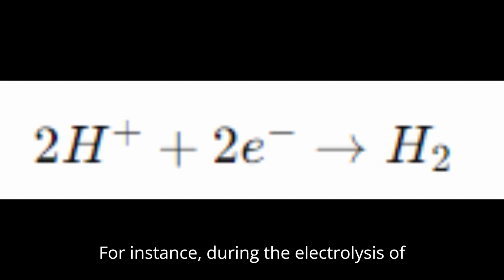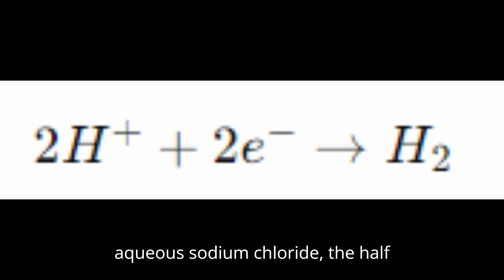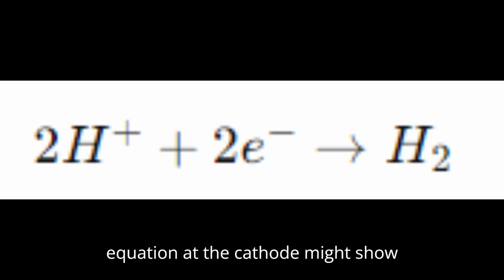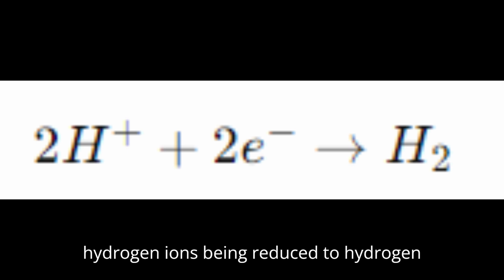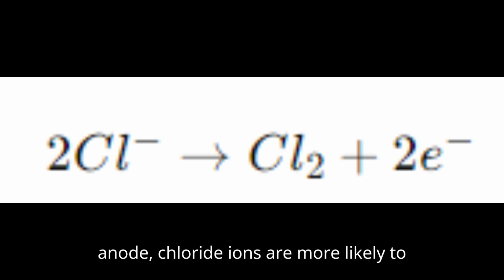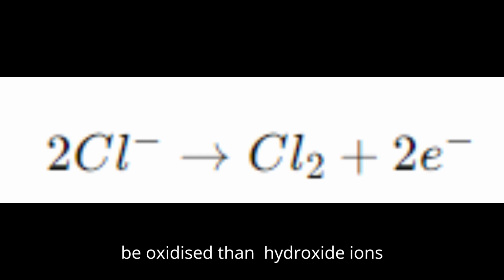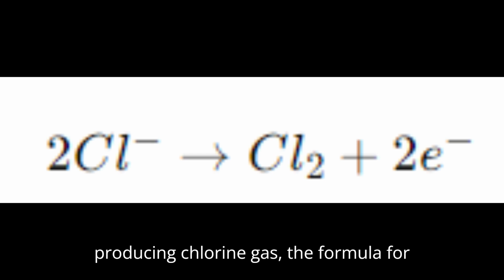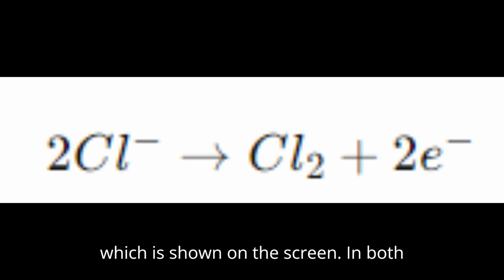Chemical Changes: Electrolysis of Aqueous Solutions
Looking for fun and engaging learning resources? Visit our Stan store – covering all subjects for all ages - Discover how electrolysis of aqueous solutions produces useful products like hydrogen and chlorine.